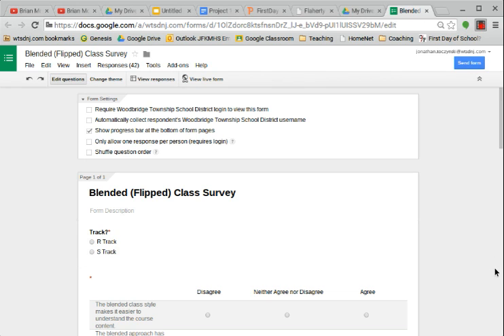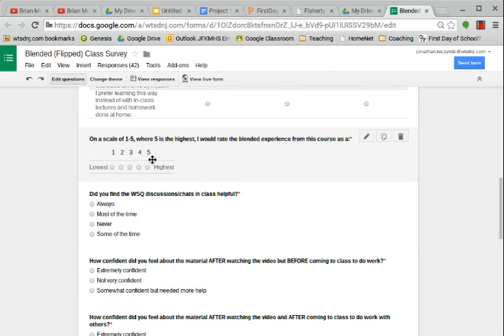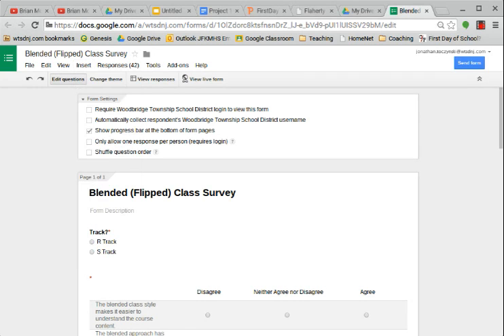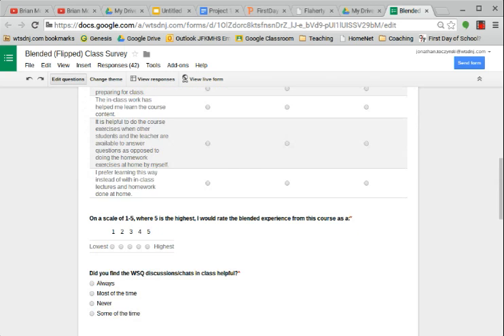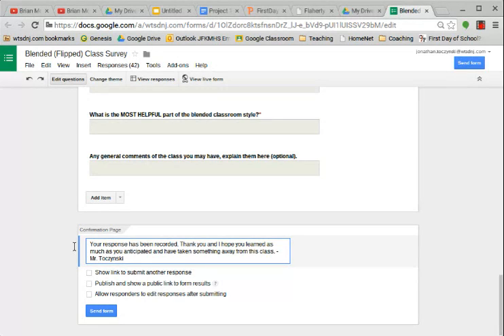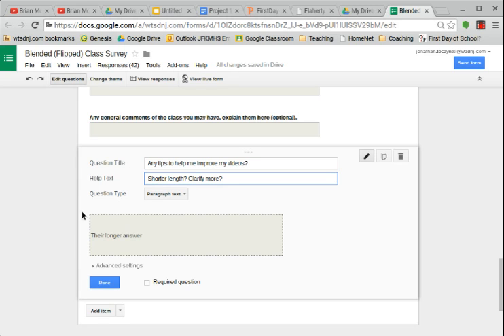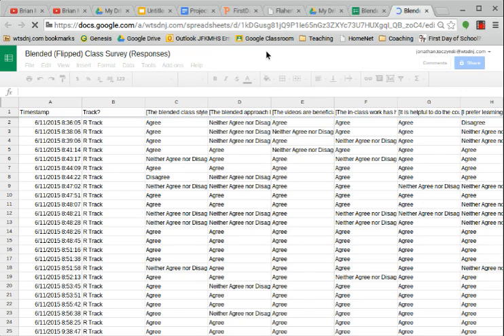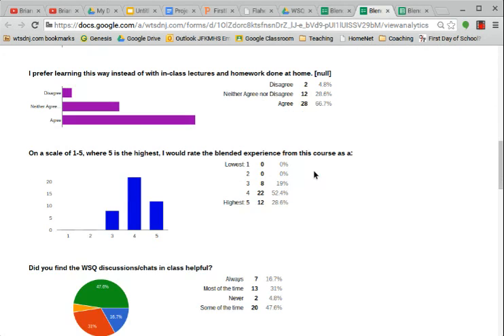Google Forms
Basics of Google Forms.